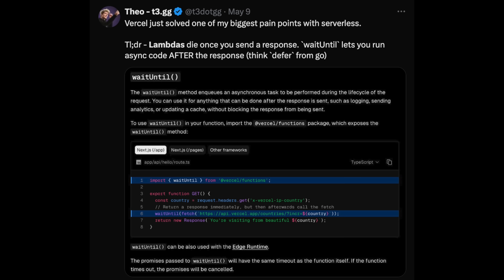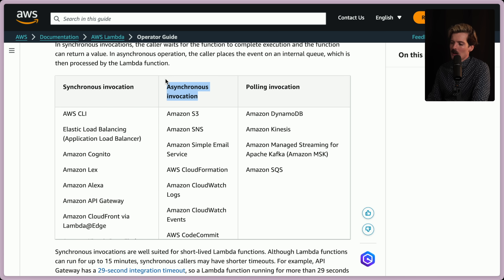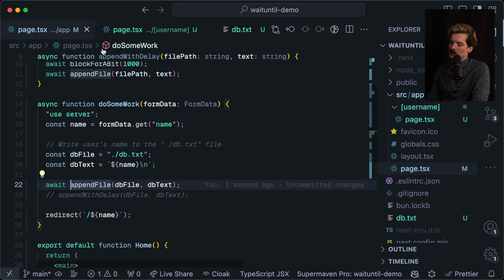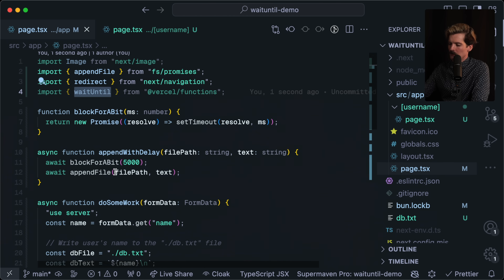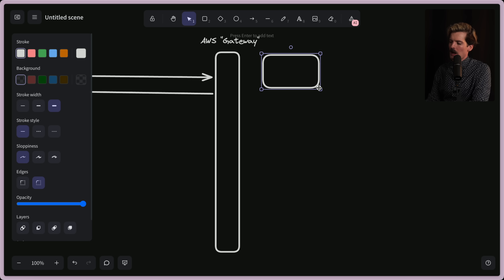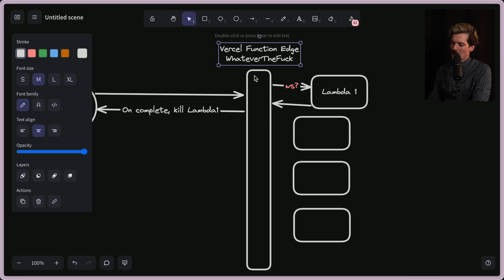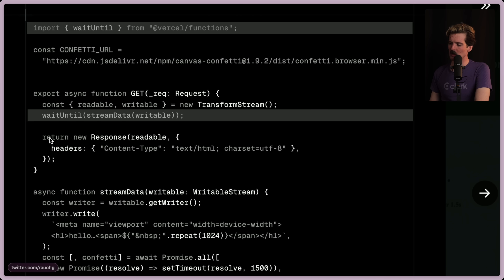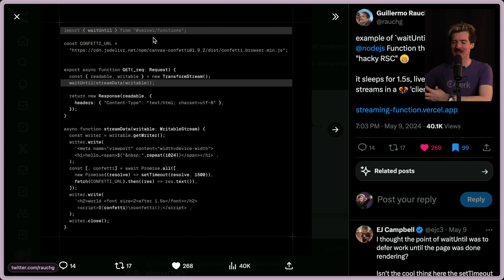Serverless kinda sucked without this...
waitUntil and the benefits for us serverless diehards is huge. I've been asking for this forever so I'm pumped I finally have it.